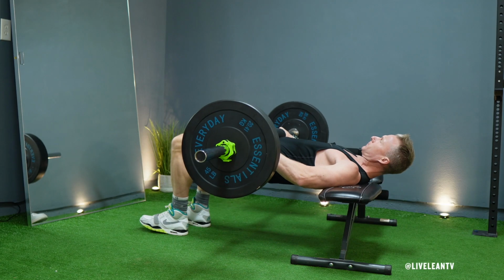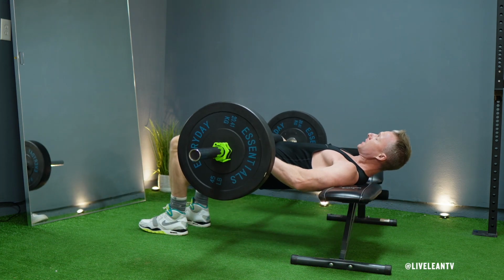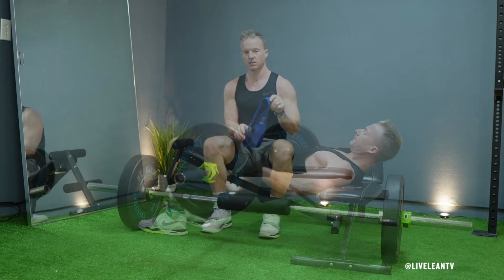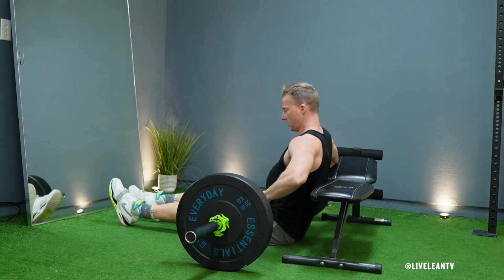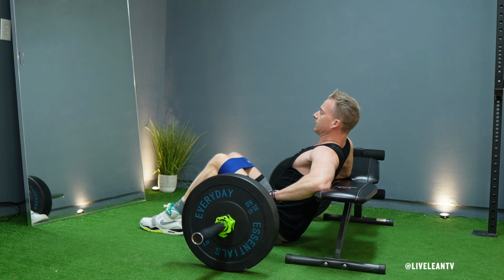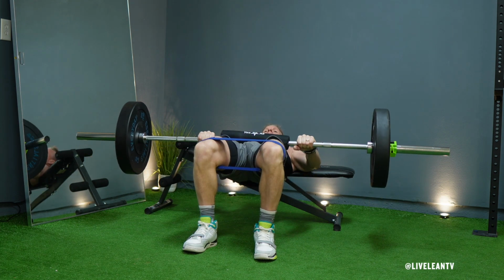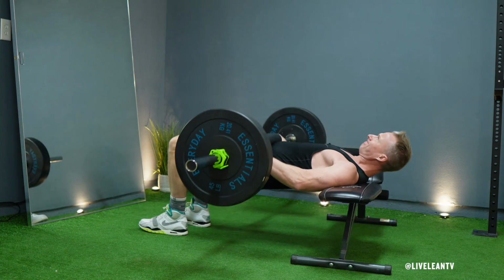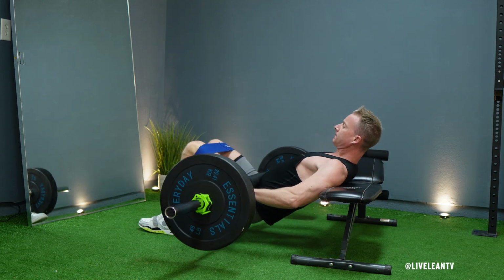How To Do A BANDED BARBELL HIP THRUST WITH SHOULDERS ELEVATED | Exercise Demonstration Video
The Banded Barbell Hip Thrust With Shoulders Elevated is one of the best exercises that targets the glutes. By adding the band around your knees, it provides you with a cue to press your knees out against the band, which helps activate the abductor muscles, and provides an even better muscle contraction. To get started:
1. Load a barbell with weight in front of a sturdy bench, step, or box, then sit down to place the band just above your knees.
2. Sit down on the floor with your upper mid back and shoulders against a bench.
3. Carefully roll the loaded barbell over your legs and across your hips.
4. With your knees bent at a 90 degree angle and feet firmly planted into the floor, grip the barbell with an overhand grip for balance.
5. Contract your core, then press your knees out against the bands as you press your feet, especially your heels, into the floor to raise and extend your hips.
6. Pause and squeeze your glutes hard at the top of the thrust, with your knees to your shoulders in a straight line.
7. While keeping your core contracted, under control, slowly lower your glutes back towards the ground and repeat without touching the floor.
8. Repeat for reps.